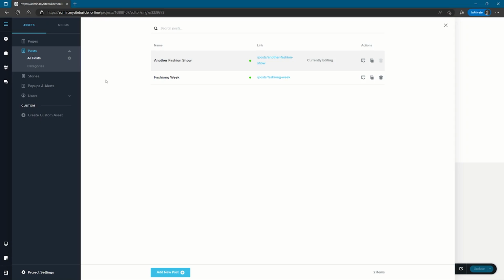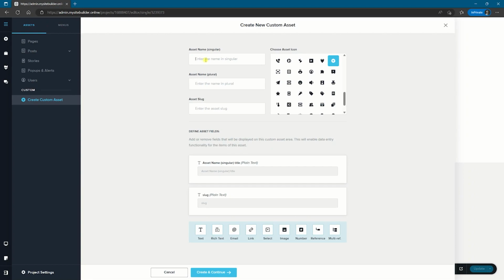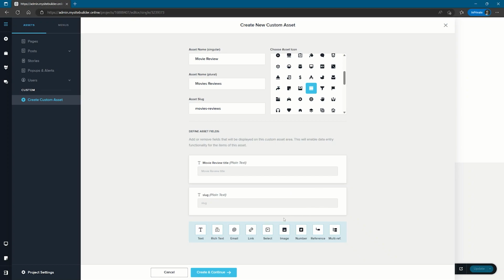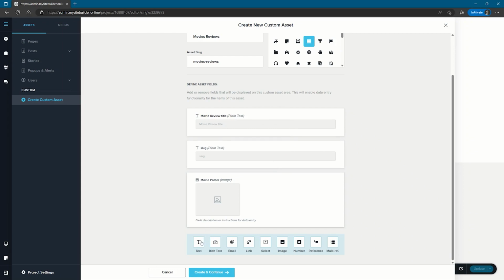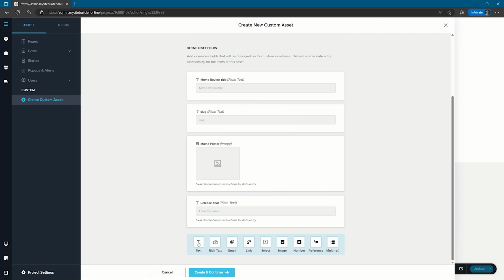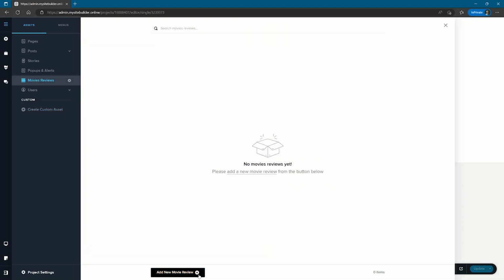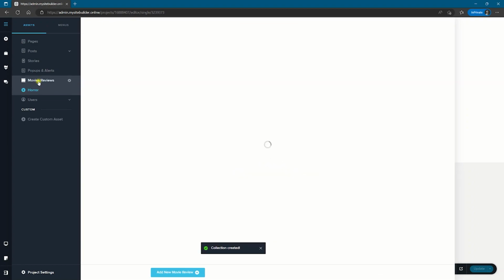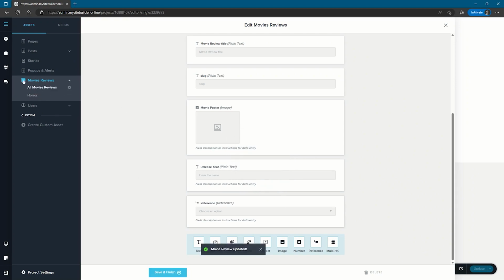4. Advanced Custom Fields & Assets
Unlock the potential of Advanced Custom Fields & Assets in Webnova to tailor your website to your needs. This video explains how to create and manage custom fields for various content types and efficiently handle media assets, giving you greater control and flexibility in your web design projects.